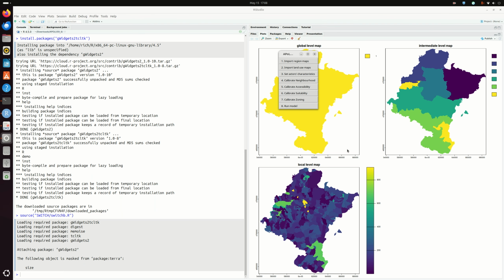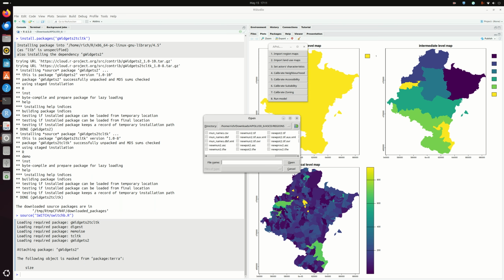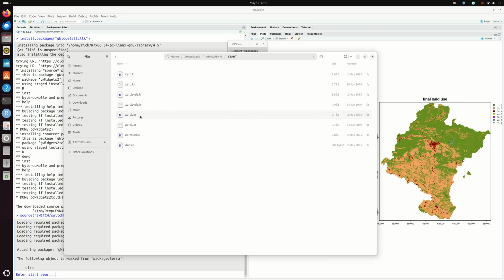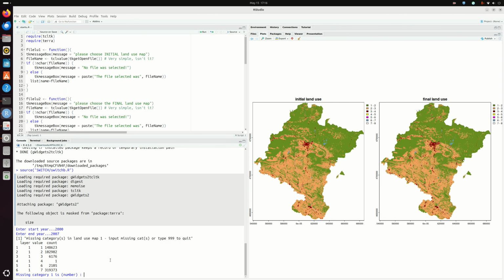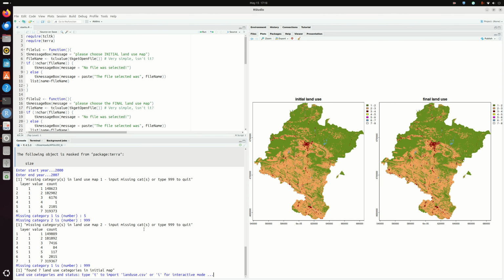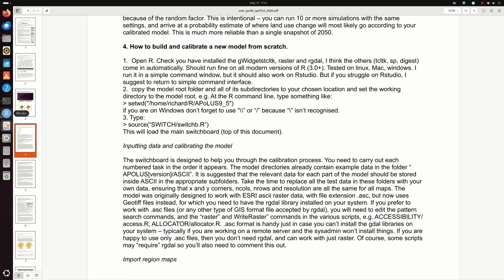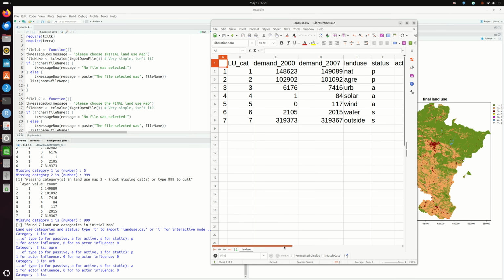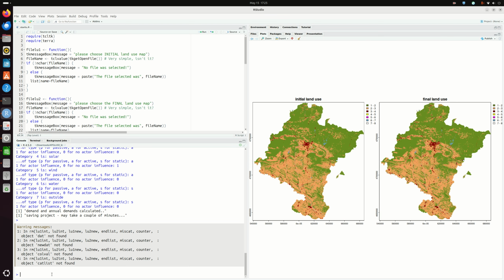2 set up land use categories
video tutorial for APoLUS model